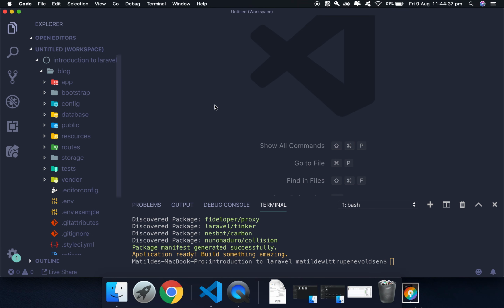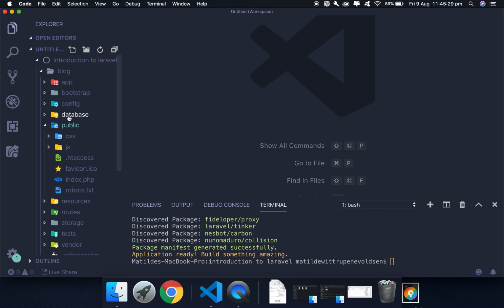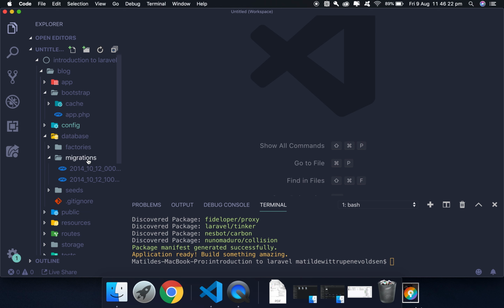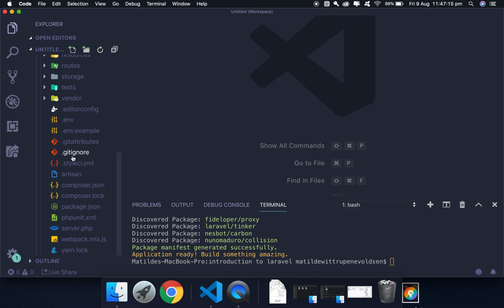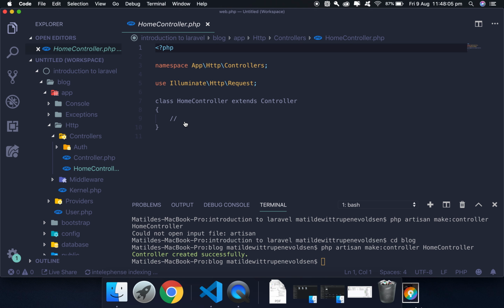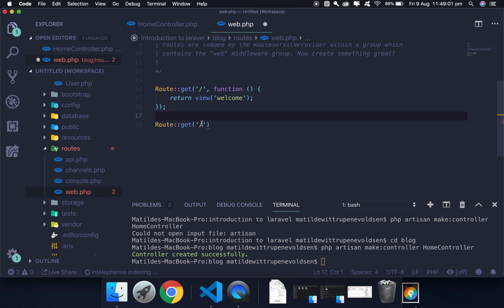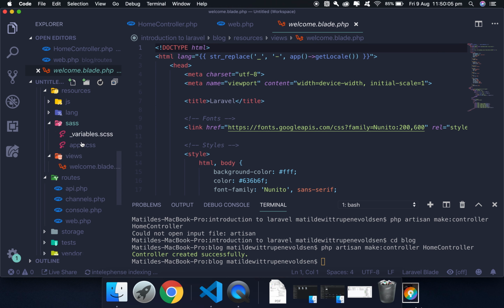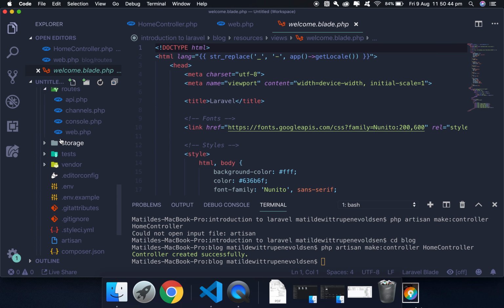Laravel Introduction for Beginners | Folder Structure 2 out of 4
In this series, you will learn the basics of Laravel 5.8 and how to install it. This series is suited for beginners.

In this video, you will be introduced to the different folders in Laravel and learn about controllers and routes briefly

Equipment:
Microphone: Røde NT-USB
Video Recorder: QuickTime Player
Video Editor: Adobe Premiere Pro